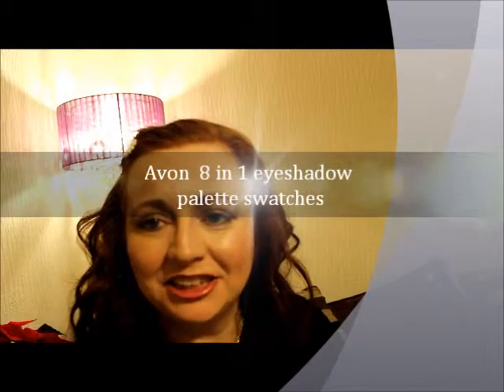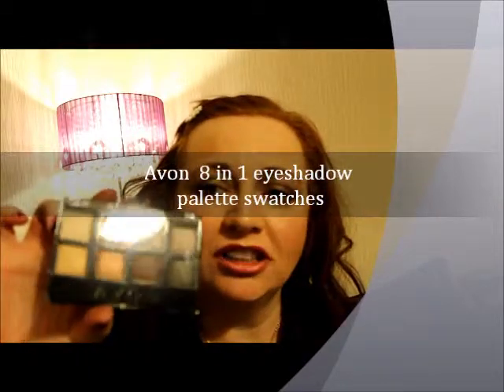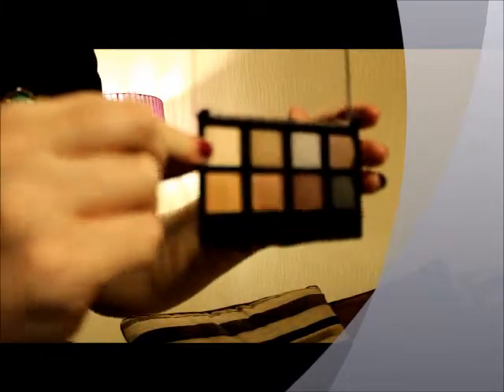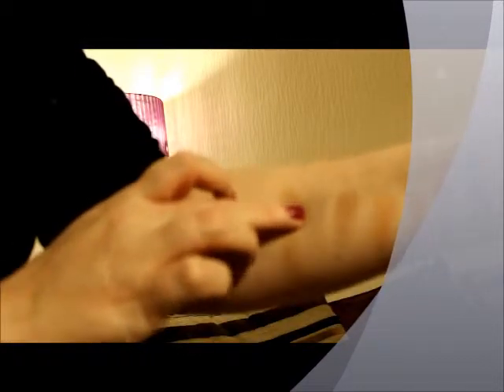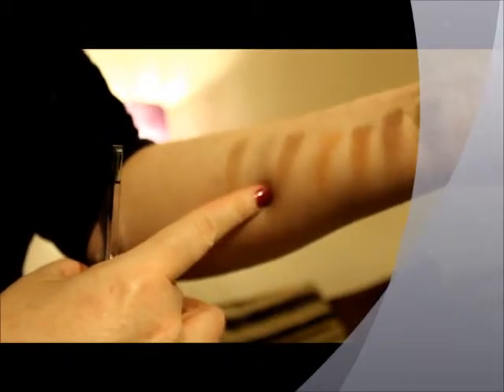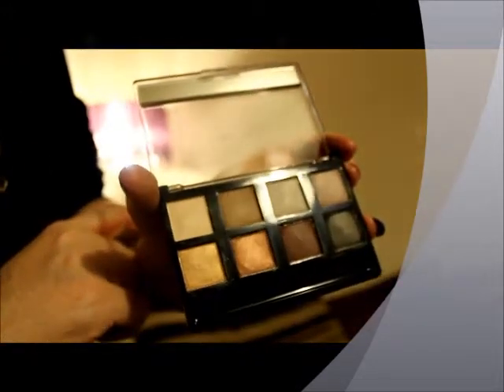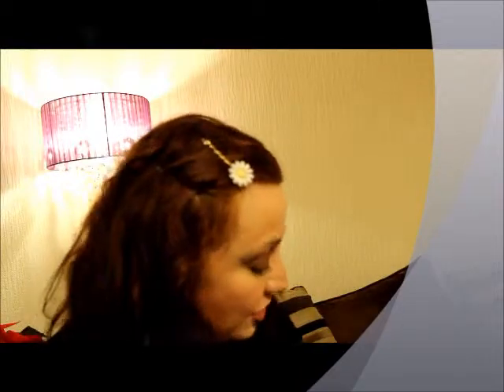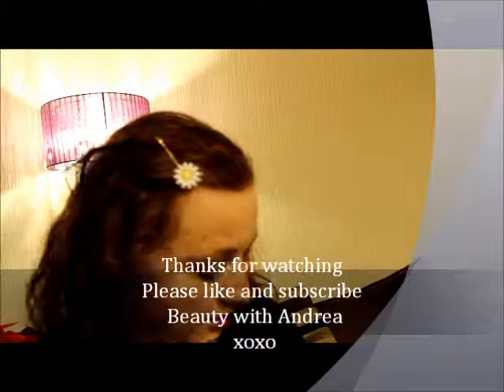Avon 8 In 1 eyeshadow palette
💟 I love the colours in this little compact that I got for Christmas from the Avon. I can't wait to do some reviews and first impressions on it for you all 💟